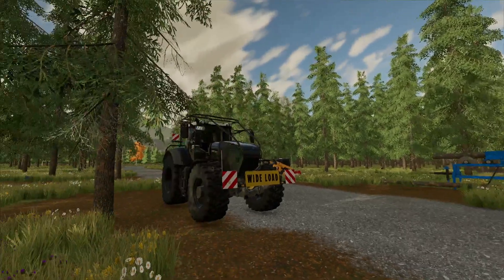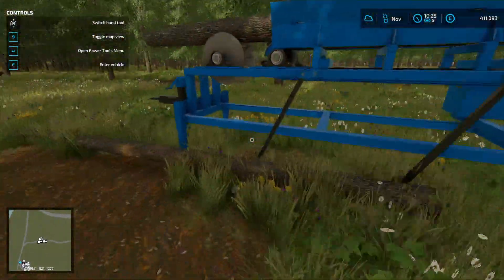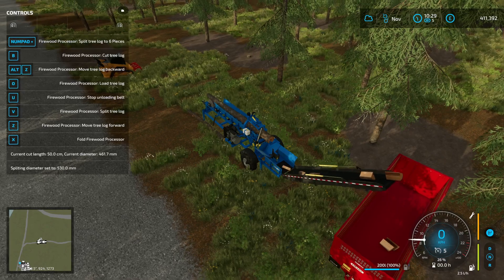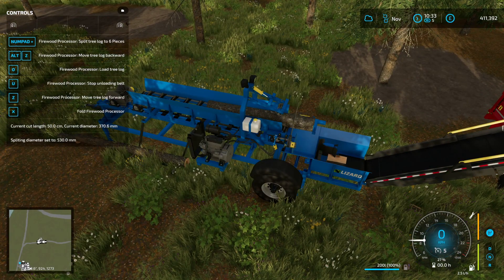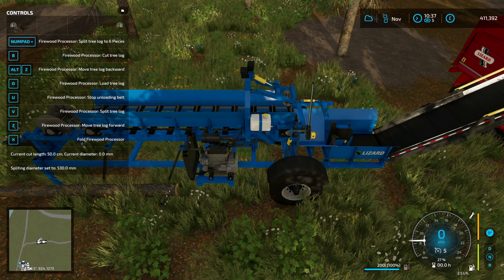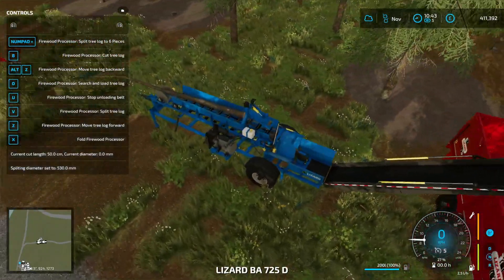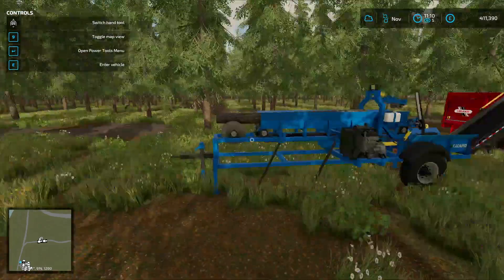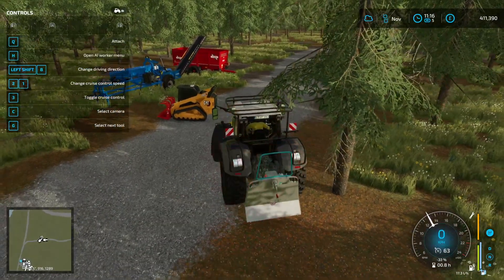Making the firewood!! -- FS22 Logging Timber Valley -- Episode 7!!!!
In this episode we start making some firewood but i realize that we wont make to much money on it! Is it a waste of time?

Make sure to go and follow Skild on twitch!